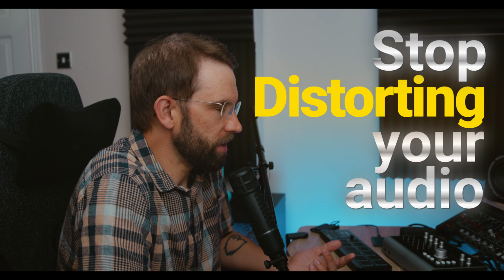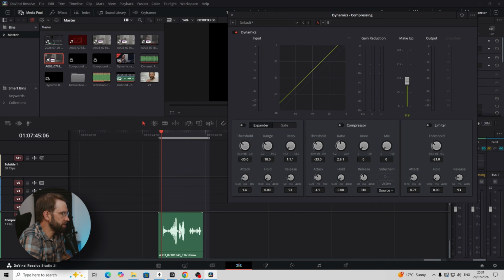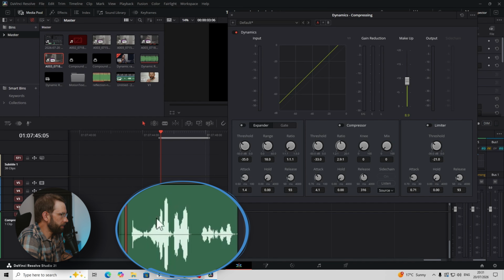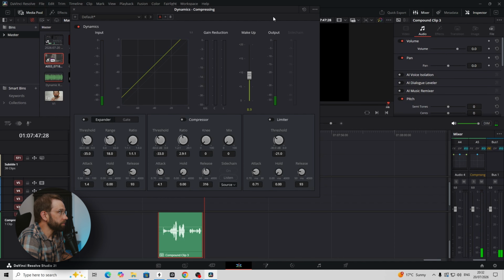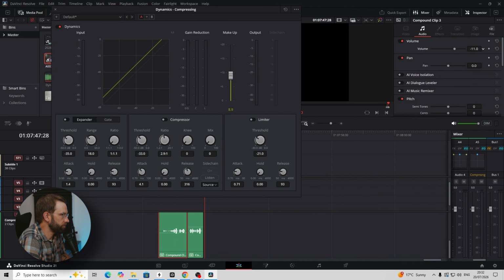Why Your Audio Is Distorting And How a Compressor Fixes It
Is your dialogue still distorting whenever you try to make it louder?

The problem could be your audio’s dynamic range, the difference between its loudest and quietest moments.

In this video, I explain how a compressor controls those louder sections, allowing you to increase the overall level of your audio without clipping or distortion.

You’ll learn:

• What dynamic range means in audio
• Why simply turning up the volume can cause distortion
• How a compressor controls loud peaks
• How compression helps dialogue sound louder and more consistent
• How to achieve a better average level for YouTube videos, interviews and talking-head content

Compression can seem complicated, but its basic purpose is simple: control the loud moments so you can bring everything else up safely.